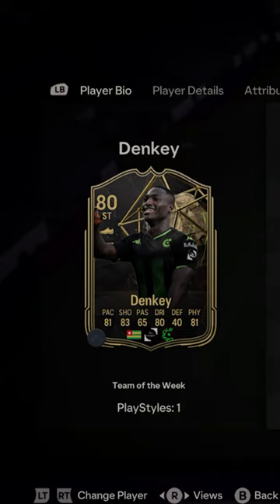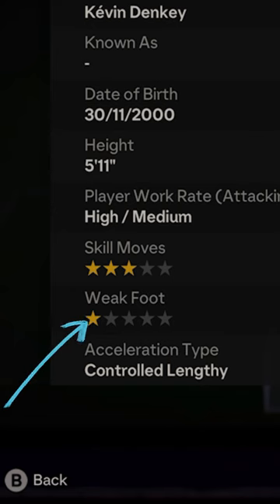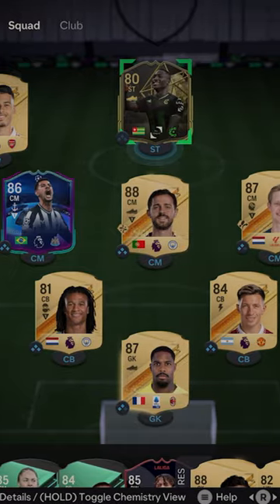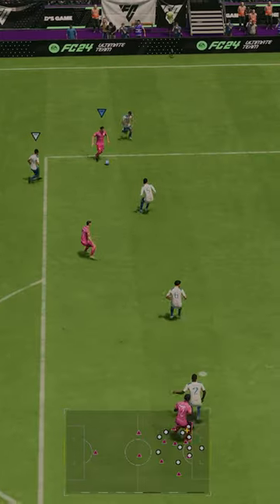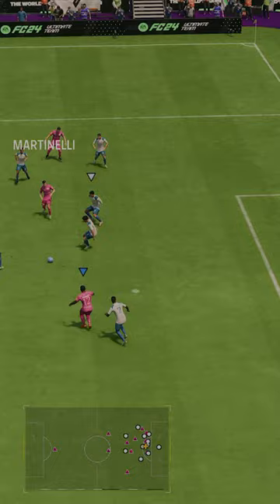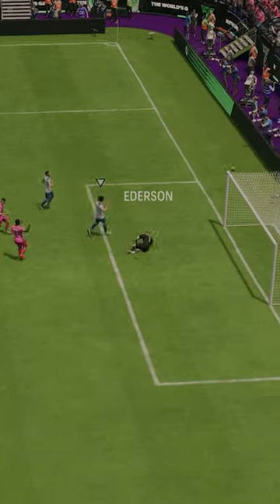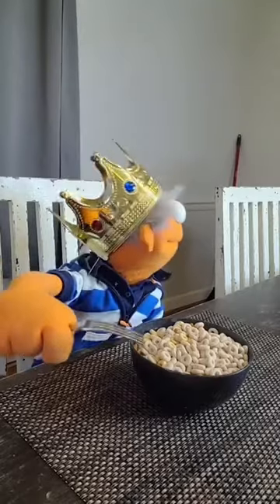He has 1 star Weak Foot...